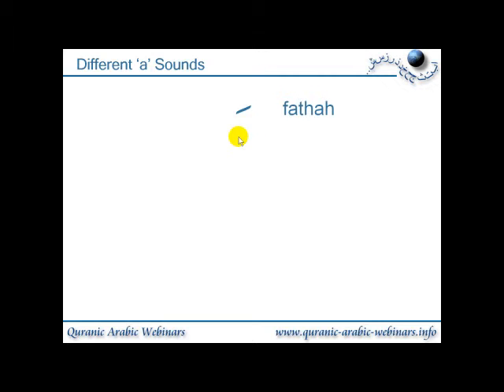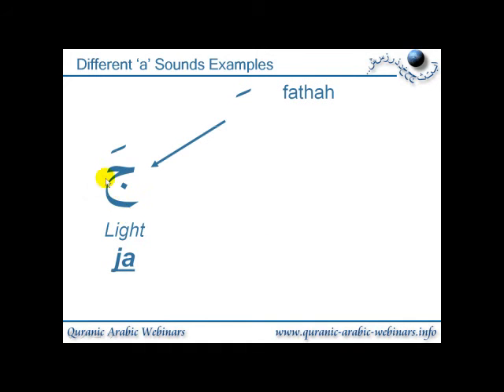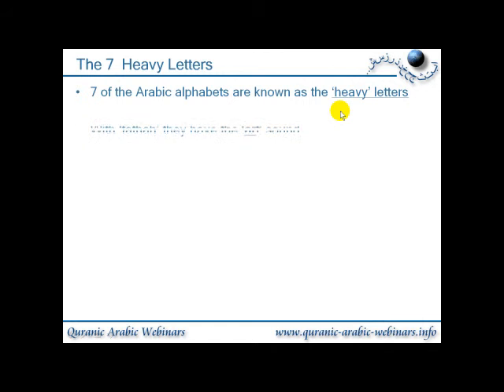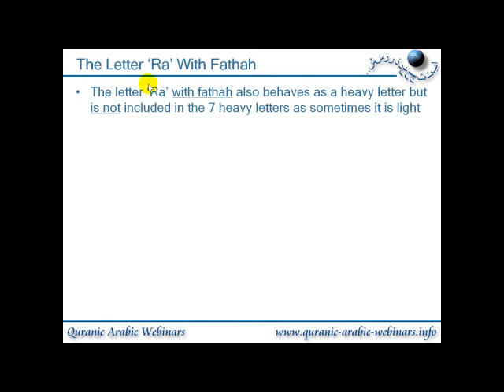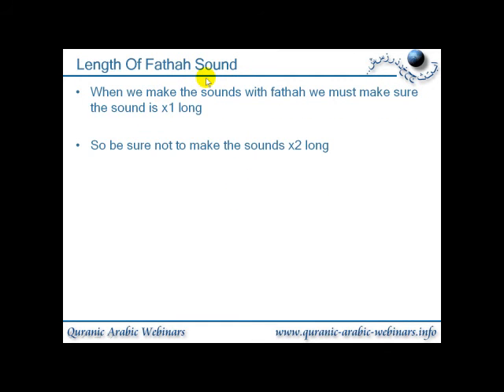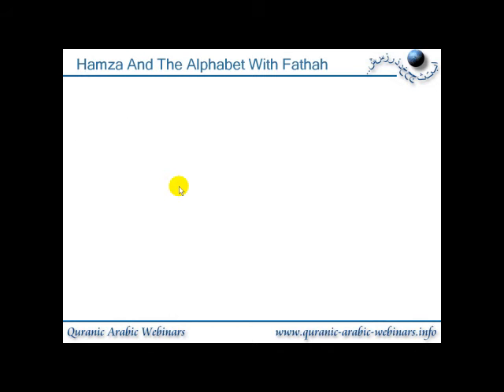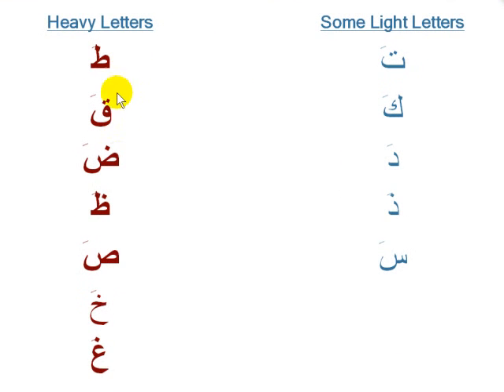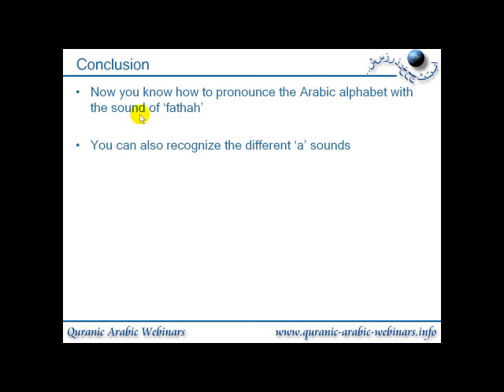QAW Childrens Lesson - Fathah Lesson